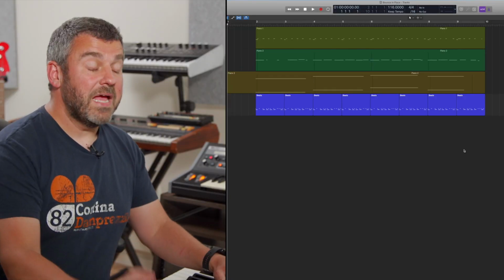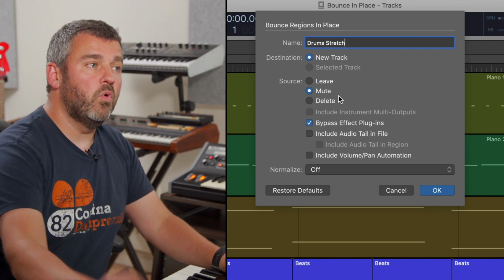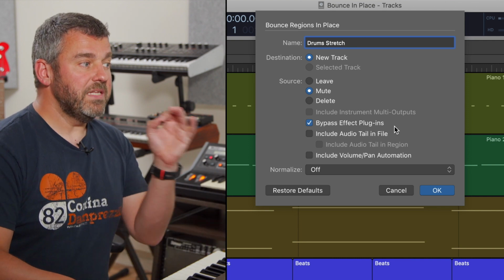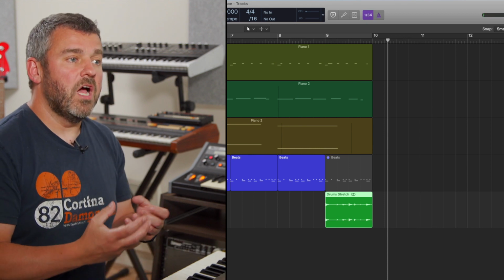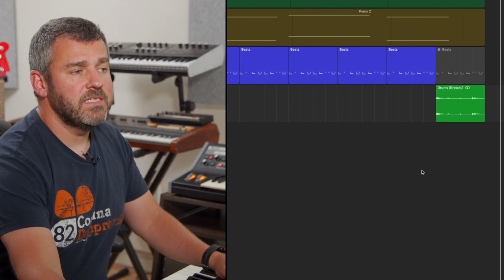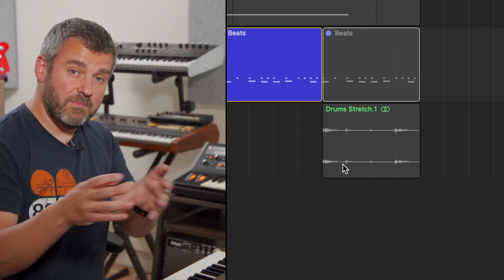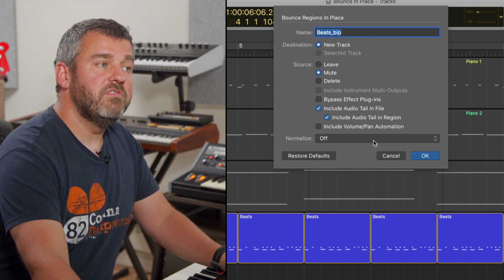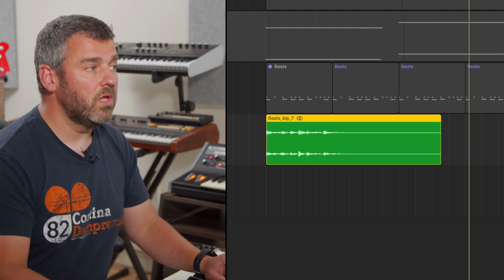Logic Tips - Bounce In Place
This time, MusicTech expert Jono Buchanan shows you how to Convert MIDI regions to audio, and why you'd want to. One reason is to take advantage of audio-only tools such as reverse and time-stretching. But you want to make sure you get your settings right, especially when bouncing track with effects in place.

Chapters
0:00 Start
0:07 Overview
0:22 Track Playback
0:42 Convert MIDI to Audio
1:15 Which options to use
1:58 Source options
2:35 Bypass effect plug-ins
4:09 Audio editing (reverse, time-stretch)
5:19 Bounce in Place with Reverb (and tails)
7:26 Should you normalize?
8:44 Overview